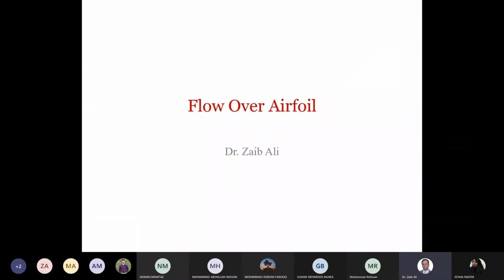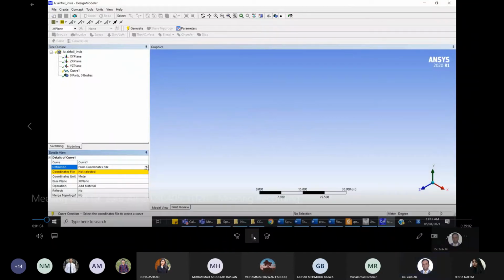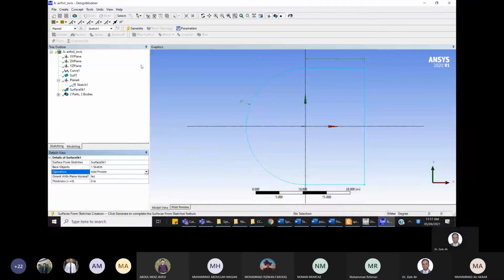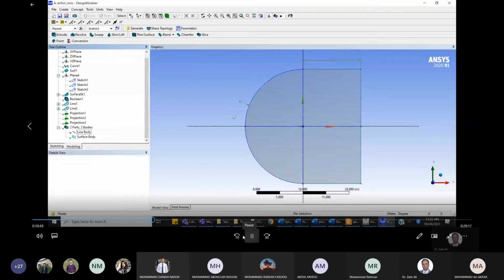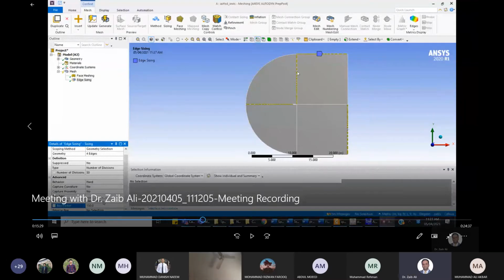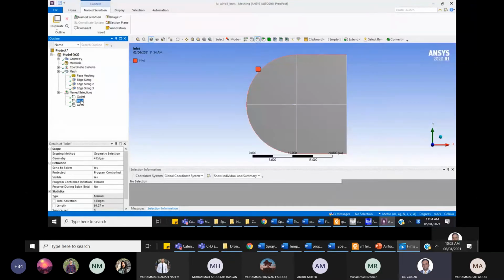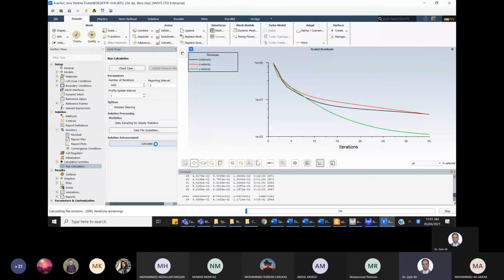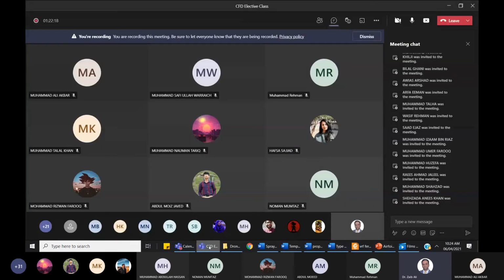Flow over airfoil